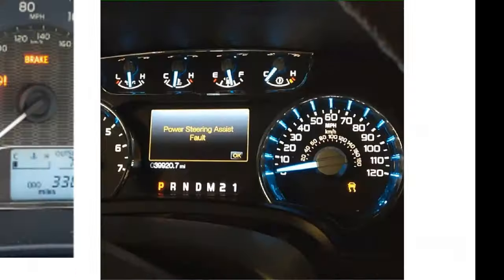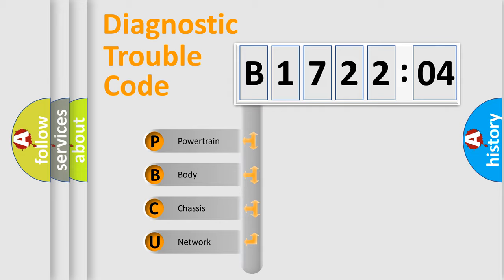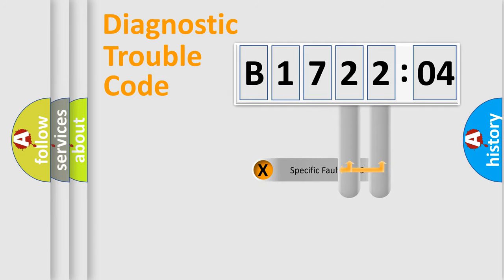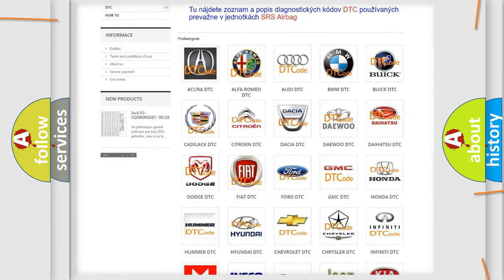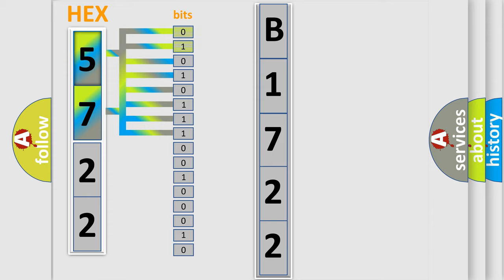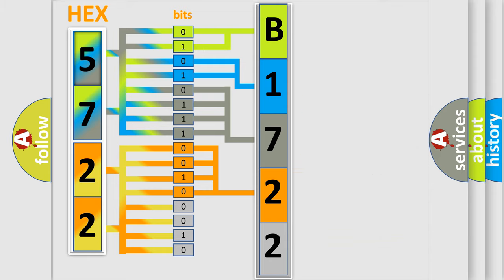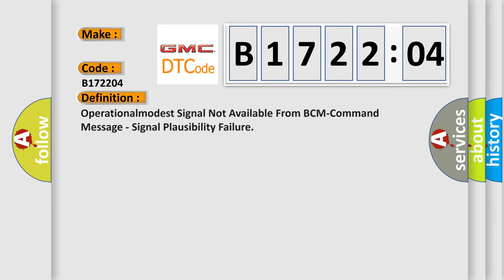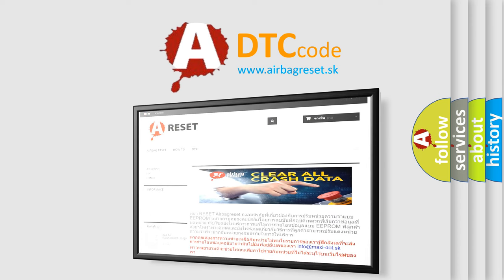DTC GMC B1722-04 Short Explanation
Contents:
0:21 Basic DTC analysis according to OBD2 protocol standard.
1:48 Insight into programming
2:58 A diagnostically understandable description of the Diagnostic Trouble Code
3:05 Basic error definition

Make:
Code:
B1722 04
Definition:
Operationalmodest Signal Not Available From BCM-Command Message - Signal Plausibility Failure
Cause:
Body Control Module (Bcm)
Failure Type: